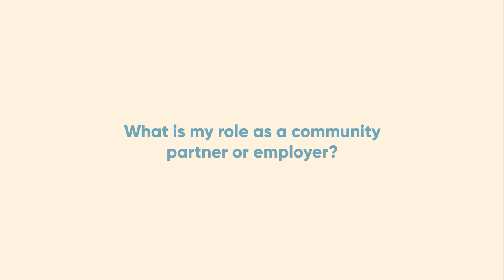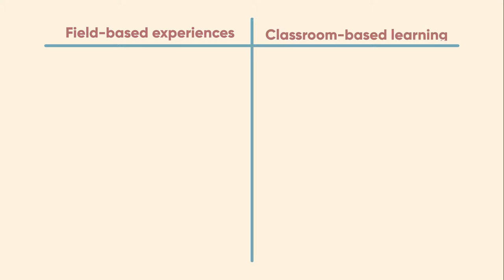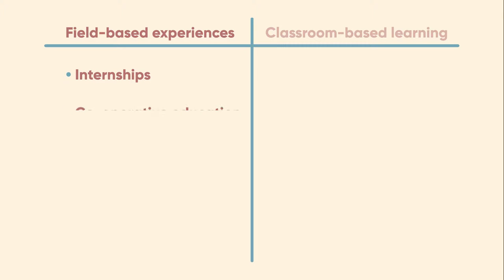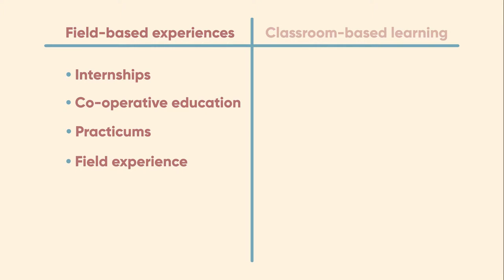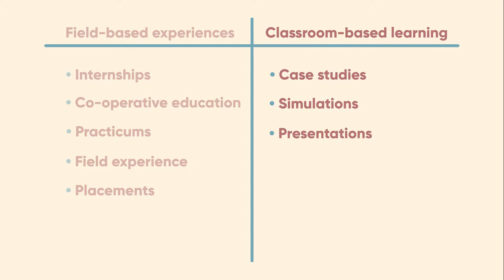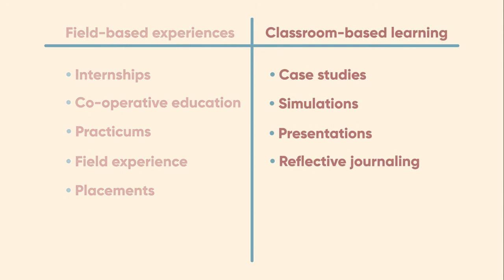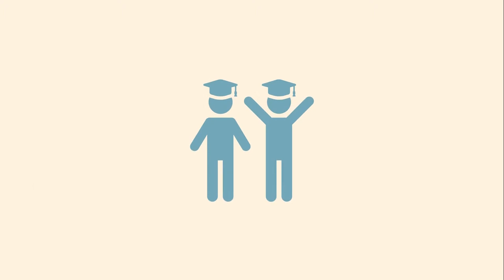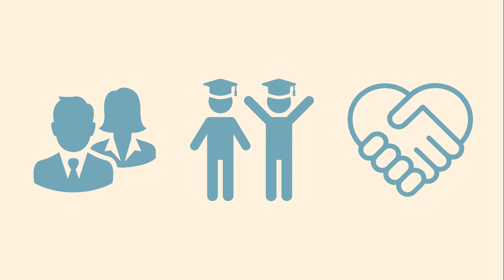What is my role as a community partner or employer?